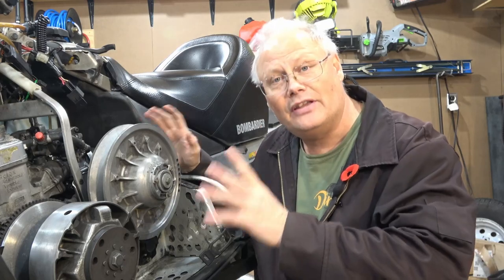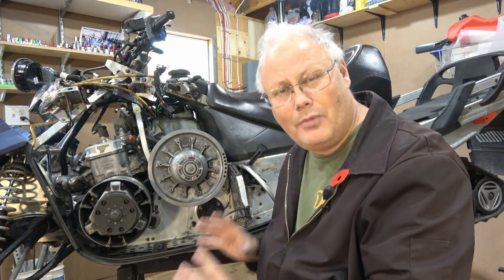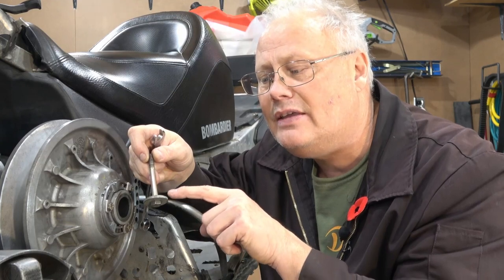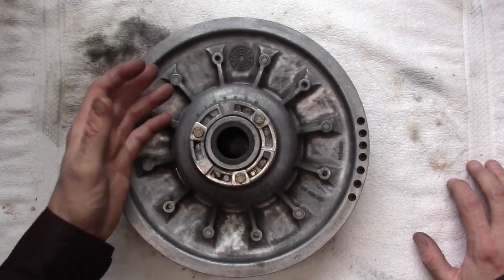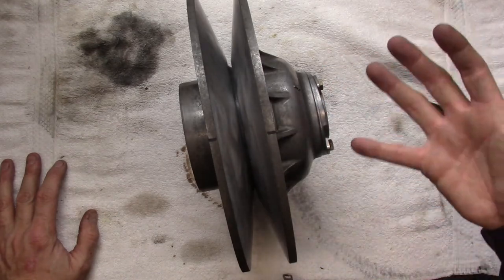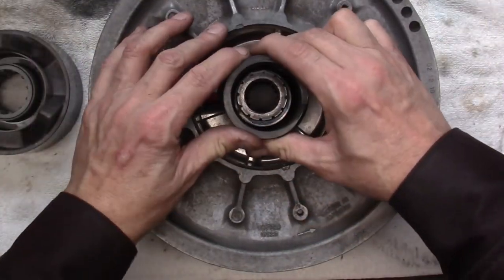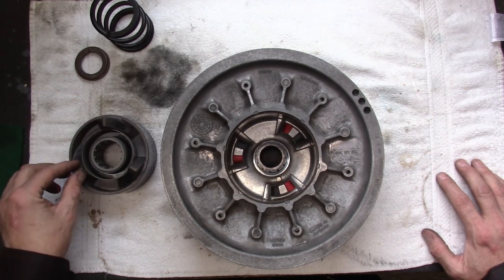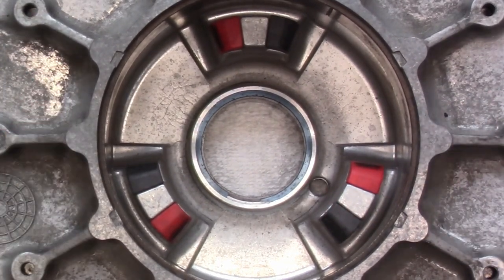Today, I service a Ski Doo secondary clutch on a REV GTX.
Dino’s Tinker Shed, S2 Ep53, Today, I service a Ski Doo secondary clutch on a REV GTX.
In this episode, I show you how to remove, clean and inspect a driven clutch in a 2005 REV GTX with a 500ss motor. Proper cleaning and set up for any snowmobile clutch and will result in better engagement and shifting quality.
This is not a difficult task and many other snow machines use very similar clutches with slight variations on how the unit is put together and held on the jack shaft. Before you begin I always recommend acquiring and reading the manual that is associated with your particular make model and year of your sled, even the same make and model may have variations of clutches between different years so make sure you know what you have before you start this job.
You will need a few specialized tools, a clutch press being the most notable however some other brands of clutches may also require tools I do not mention in the video such as snap ring plyers so make sure to check your manual.
DinosTinkerShed - Etsy Canada

 I have included time code chapters below to help you skip through the video if you like.
TIME CODE CHAPTERS:
00:00- Cold opening
01:23- Introduction
01:43-I am not a mechanic
02:28-Overview of the driven clutch
05:30- Removing the driven clutch
08:33- Inspecting the jack shaft and spacers
10:09- Components of the clutch
14:06- Special tools
15:27- Disassembly and inspection
25:21- How the adjustment mechanism works
27:24- Re-assembly
28:35- Re-installation
31:36- Summary